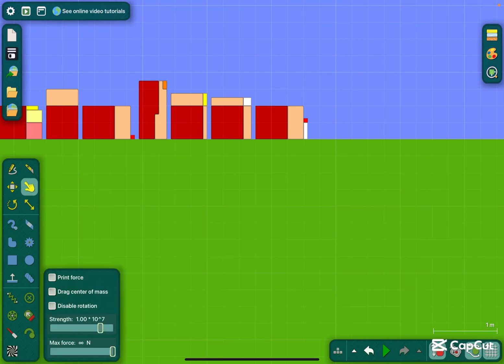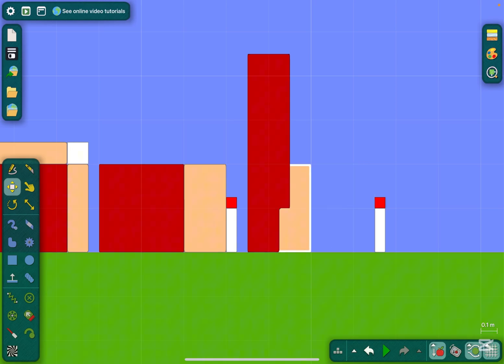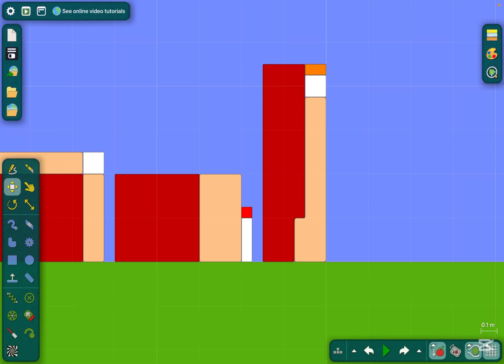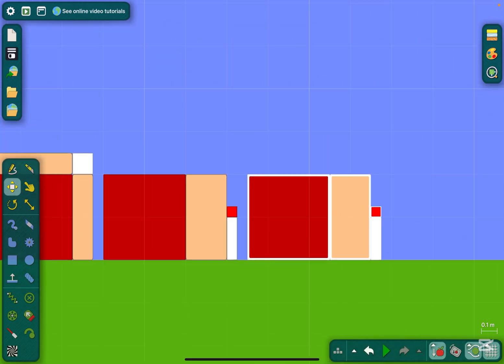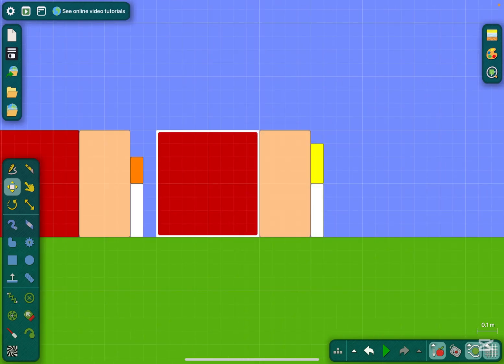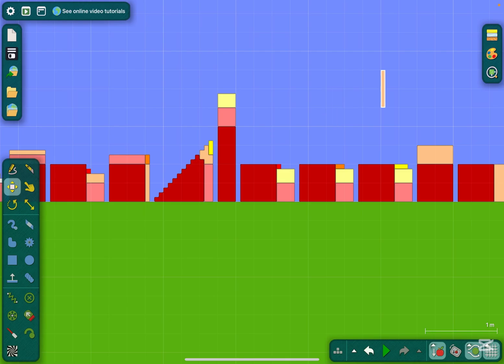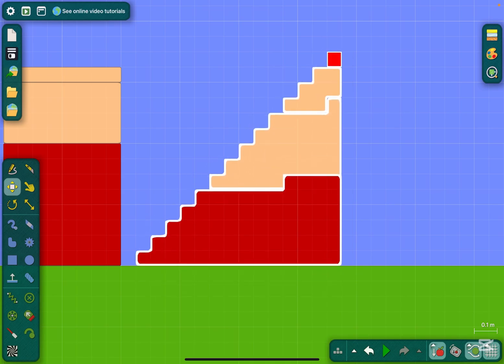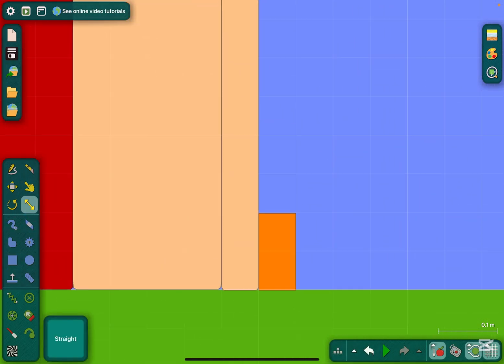Numberblocks S2 Ep1 The Base 4s (Algodoo)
Today I will do the Numberblocks Season 2, the Episode 1: The Base 4s (Algodoo)